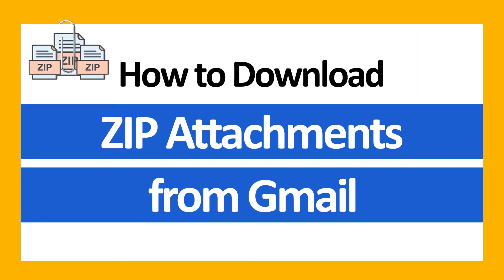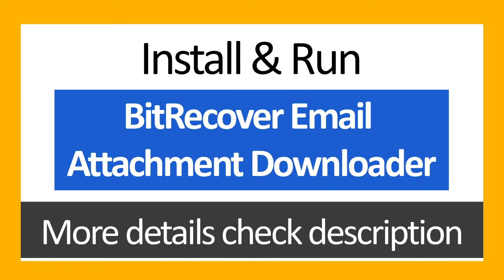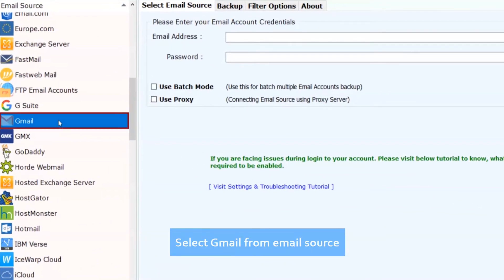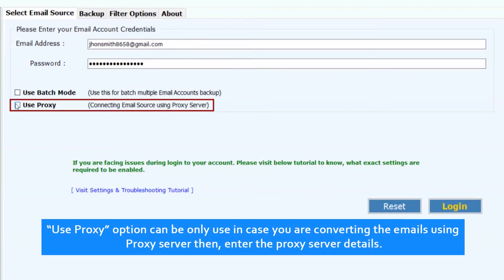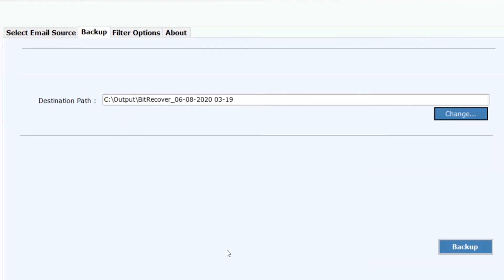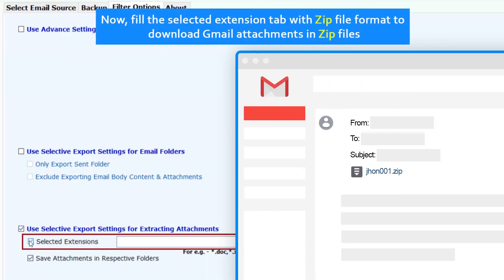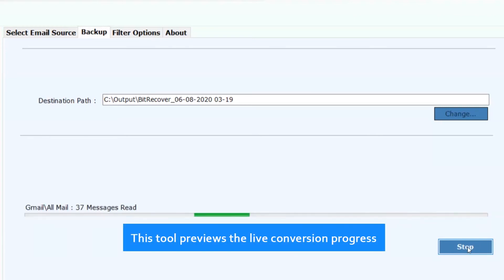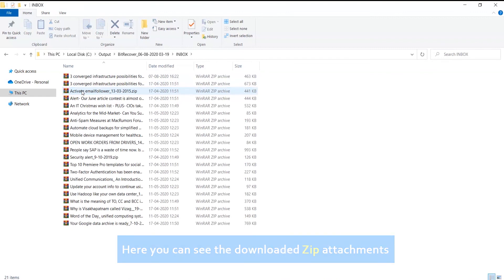Super Easy way for Gmail Download ZIP Attachment | Extract ZIP, RAR Archive Files from Gmail account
This video teaches you an excellent way in which Gmail download Zip attachments quickly. It details a complete step-by-step process to extract compressed files at the fastest speed.

It is a reliable and professional software to do so. It has a consistent and straightforward interface and makes the Zip file extraction process quick. You do not need any external installation for the task. The Zip attachment extractor is capable of finishing the task independently.

You can mark the required Gmail folder containing Zip attachments and extract them. It is an easy and direct process. It also gives you many advanced options for the extract compressed files task. You can choose any location in your system to see the results and many others.

If you have information about generate app password then great. Or else, click on the link to know about it